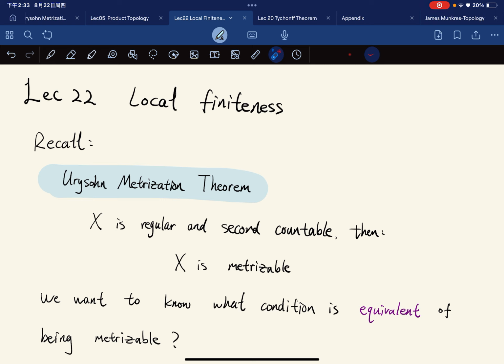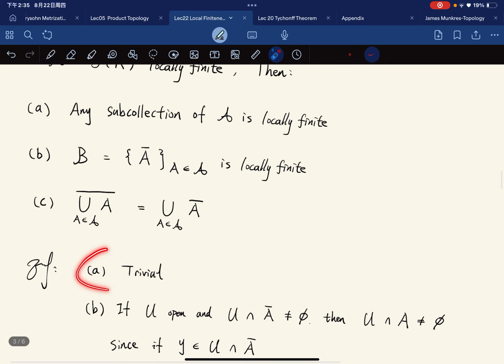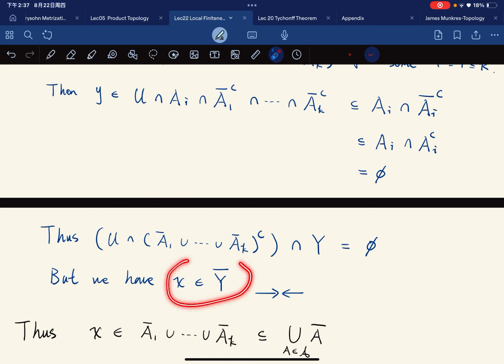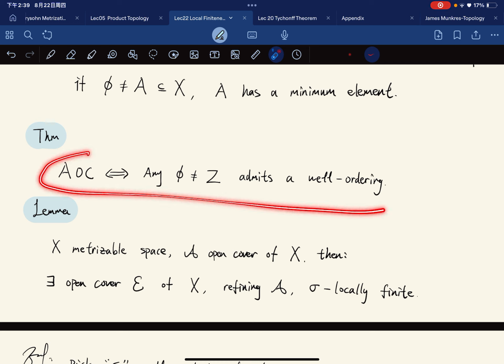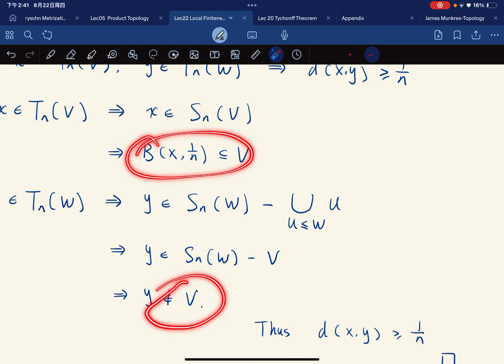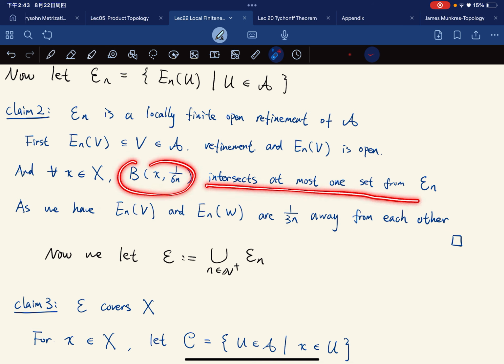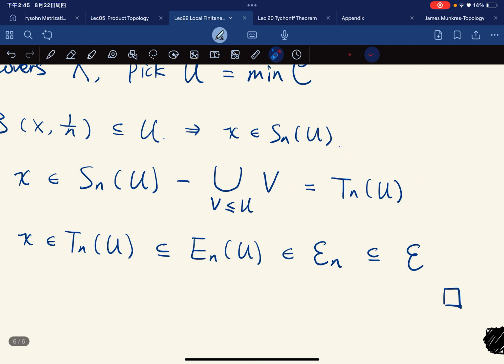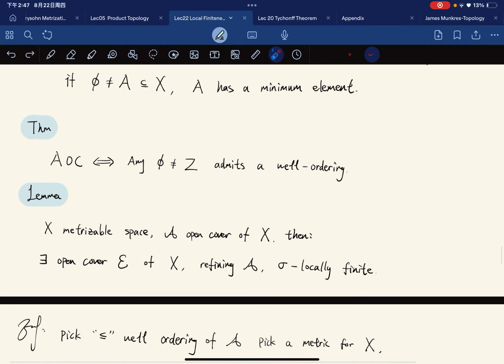General Topology Lec22 Local Finiteness